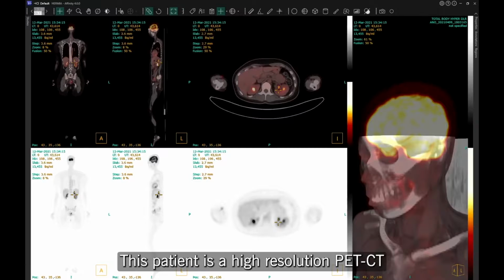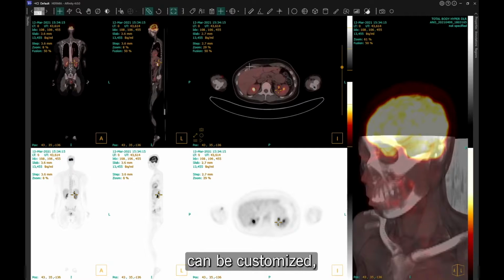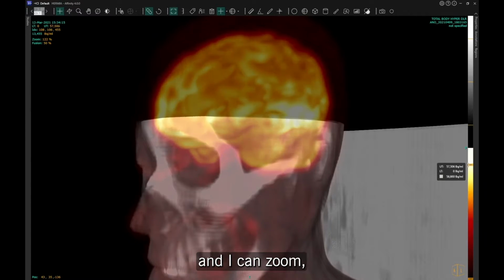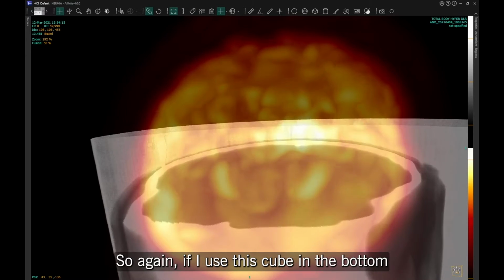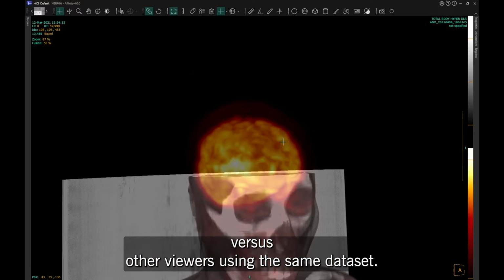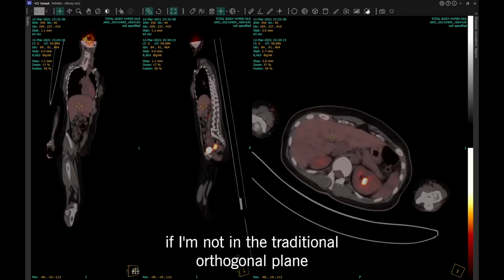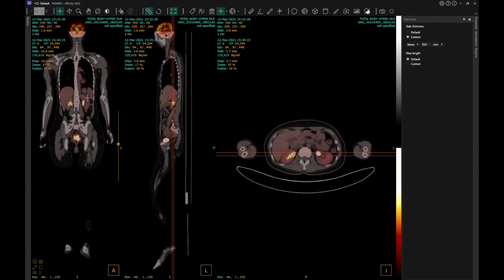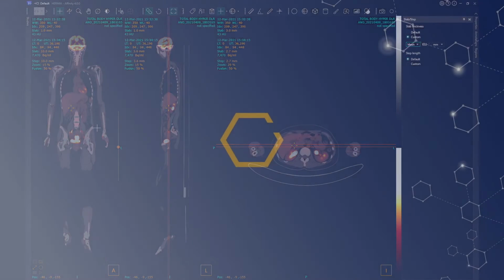Whole-body PET-CT data from United Imaging's scanner uExplorer in Hermia software.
The Hermia software is redefining reporting in nuclear medicine and molecular imaging by supporting the latest advancements in the field. This is a great example of how our software platform is capable of handling large dataset from the latest scanners like the whole-body PET-CT scanner, uExplorer, from United Imaging.